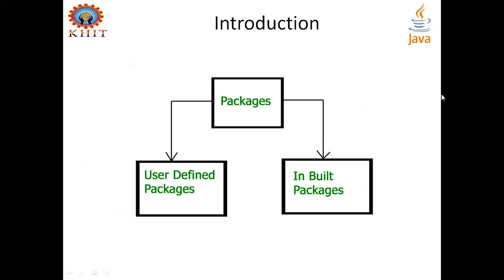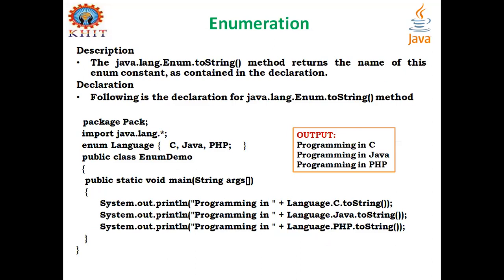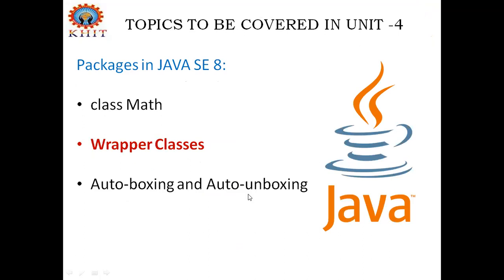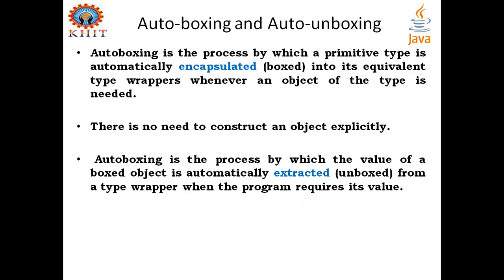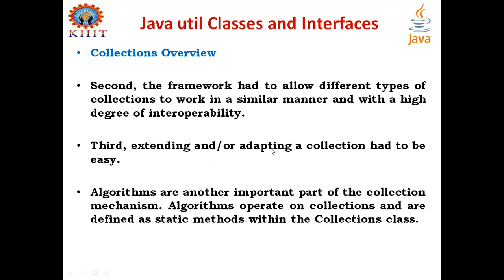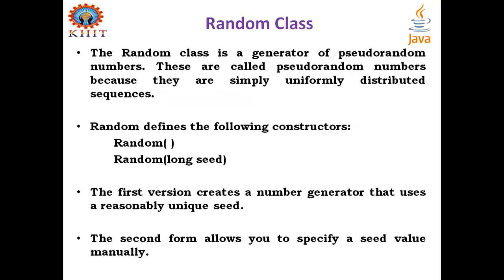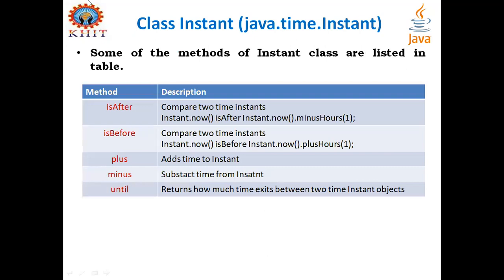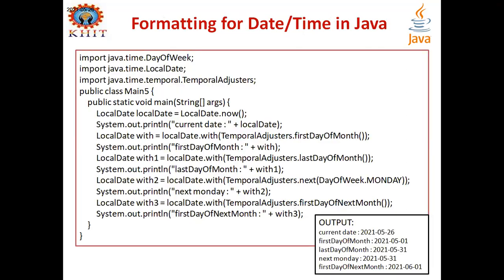JAVA Unit 4 Packages Summary 2